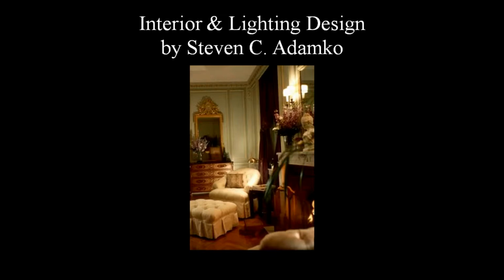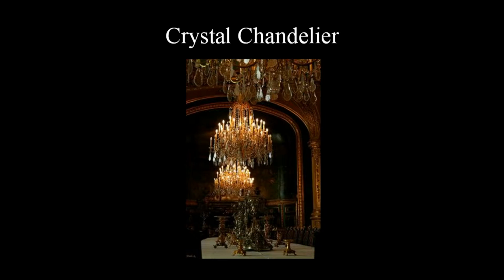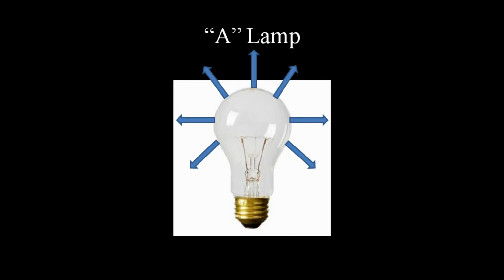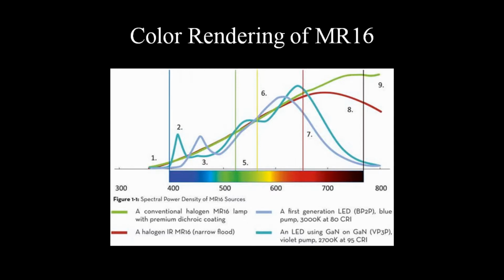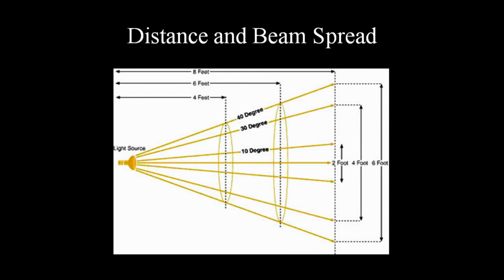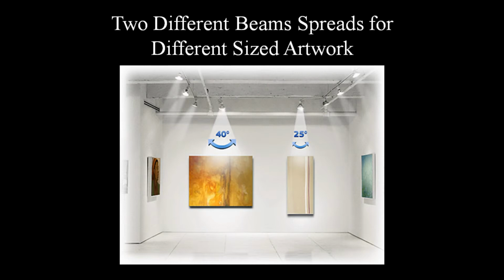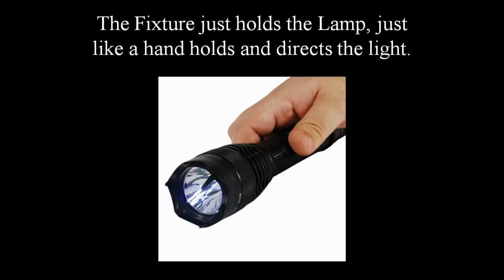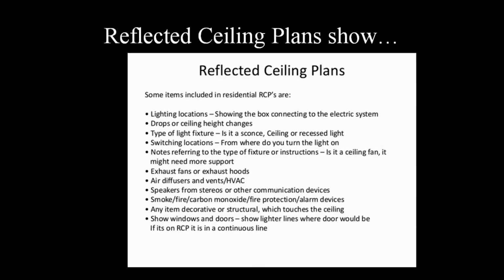Lighting Basics! ... Skilled, Knowledgeable and Passionate Design with Steven C. Adamko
Enhanced version of Let's Talk About Lighting Basics! by Steven C. Adamko...Interior Designer. Owner & Founder of Spectrum Interiors. Established in 1982. Steven C. Adamko, Interior Designer of Spectrum Interiors talks about the basics of lighting and the importance of a plan...a reflected ceiling plan and the desired ambiance.